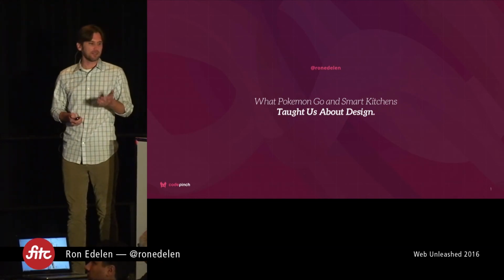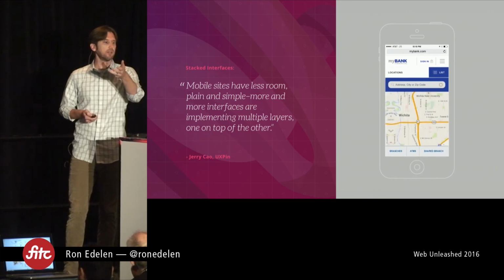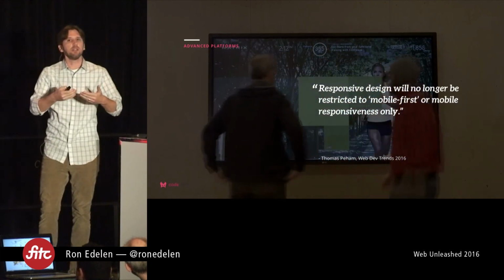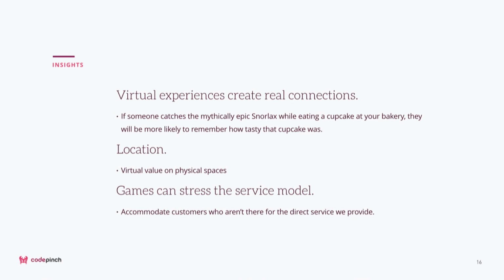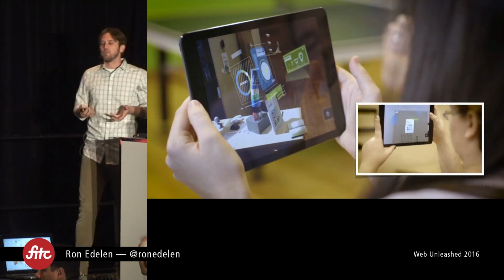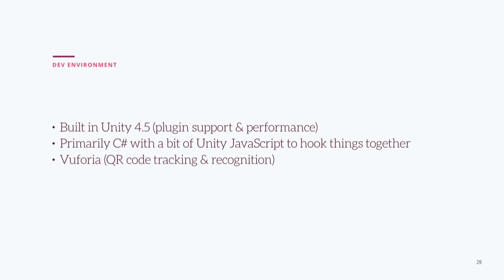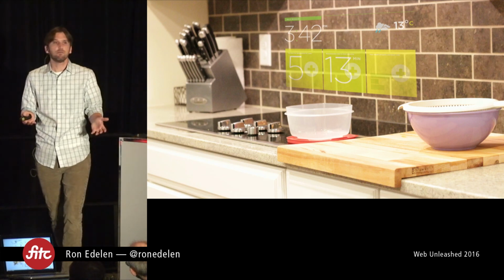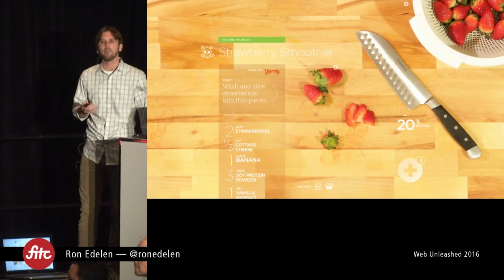Ron Edelen - What Pokemon Go and Smart Kitchens Taught Us About Design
Pokemon Go’s mass adoption of augmented reality is here. In this talk, we’ll look at lesson’s learned from the Pokemon phenomenon and dissect a recent project where we were tasked with building the smart kitchen of the future. We’ll dive into unique design challenges and frameworks for physical environments, including AR, voice, location and new content models.

FITC produces events for digital creators in Toronto, Amsterdam, NYC and beyond